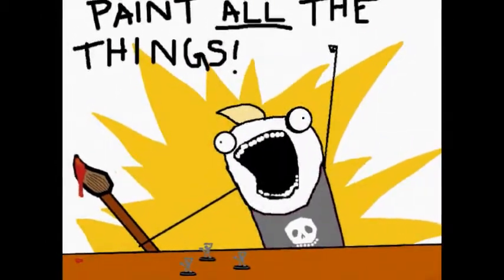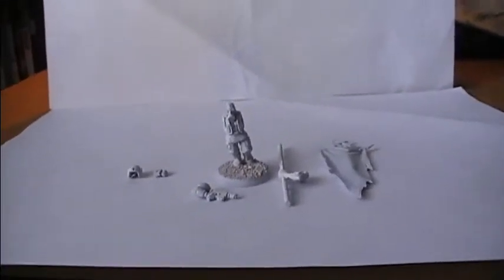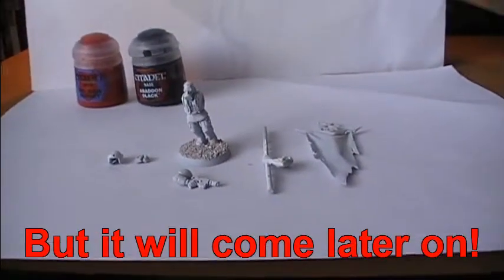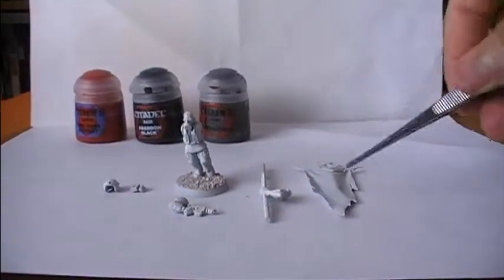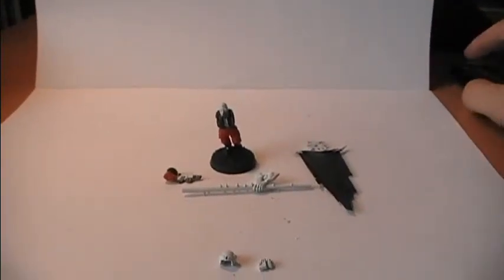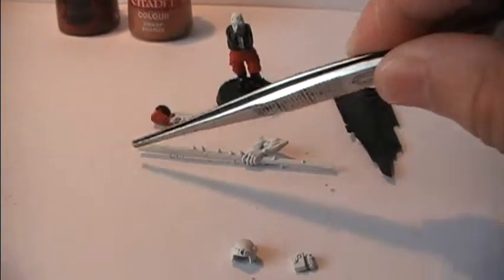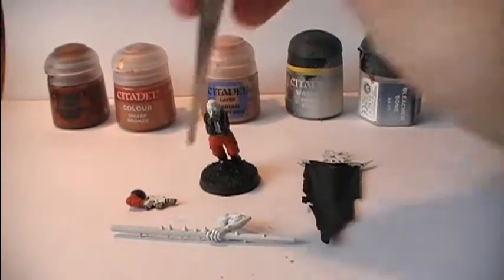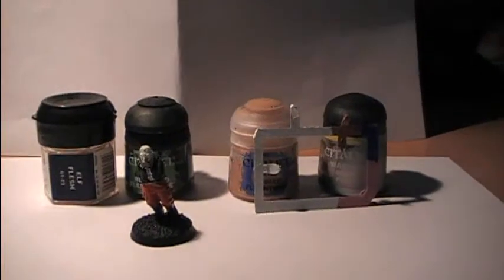Painting Guide Nr. 10.2: "How to paint a Chaos Khornate Cultist!"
Give in to your blood rage and see how you could potentially paint a Khorne cultists in this next installment of the 10th Painting Guide done by me!

1) Better luck tomorrow
2) When the Rain Falls
3) The Chase
4) Run for your life
From:  Music4YourVids.co.uk